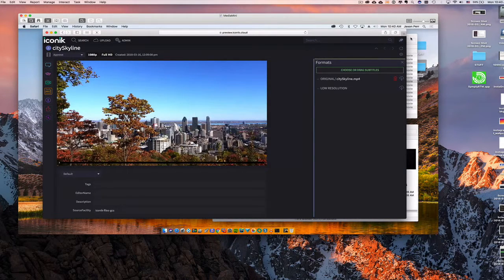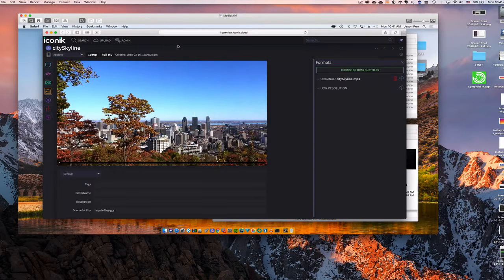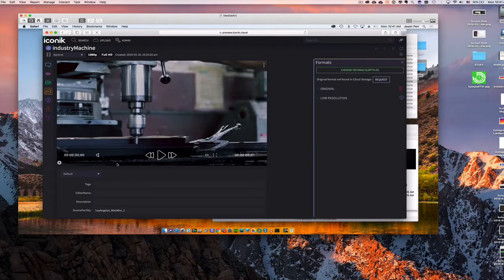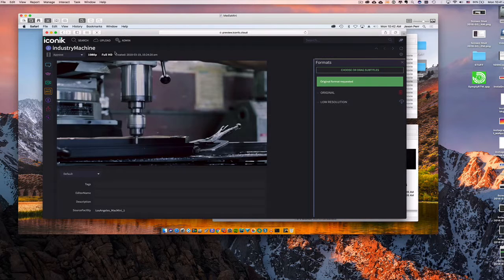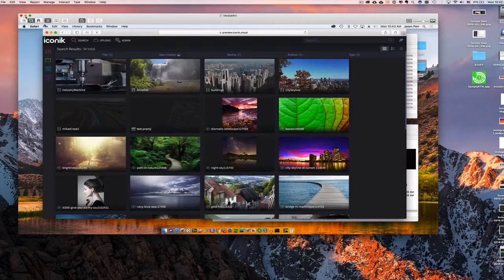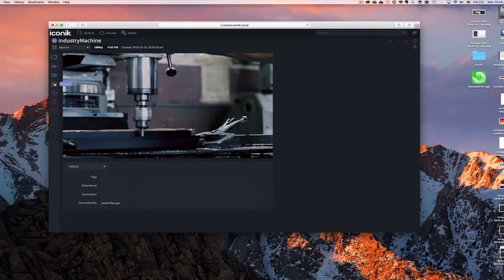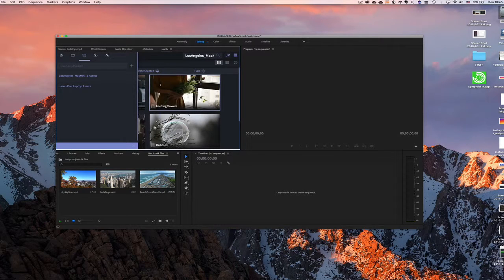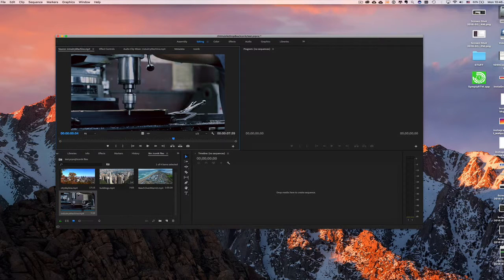Collaborative Multi-Site Video Editing With Iconik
This video shows Collaborative Multi-Site Video Editing With Iconik